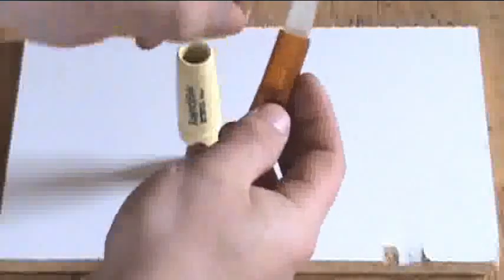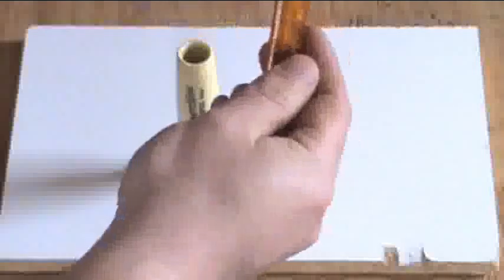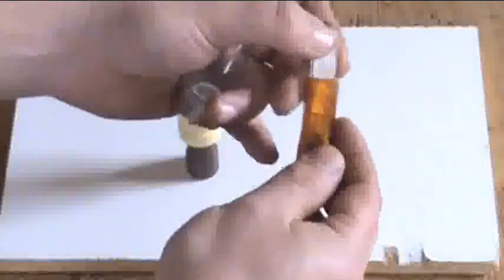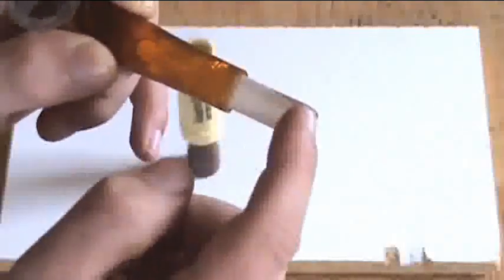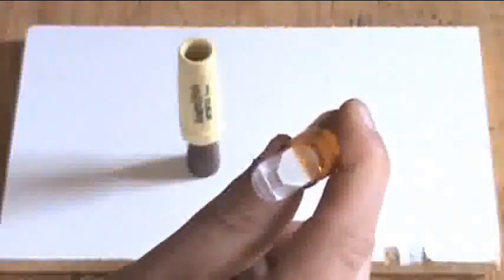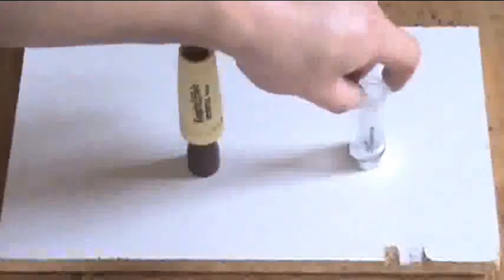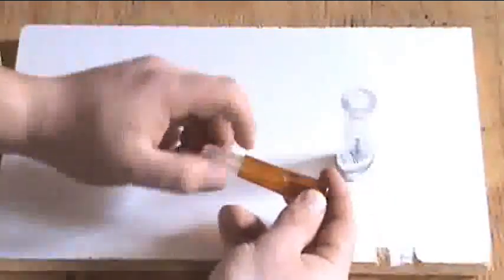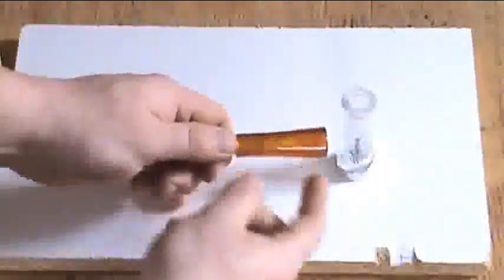buck gardner raspy rabbit predator call / knight & hale cottontail review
just a review on the some of the hand calls i have